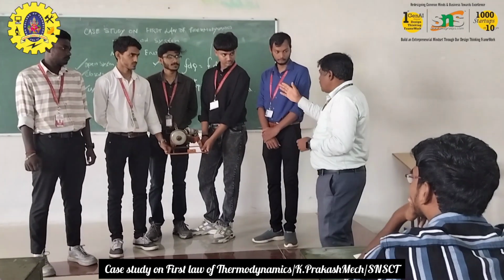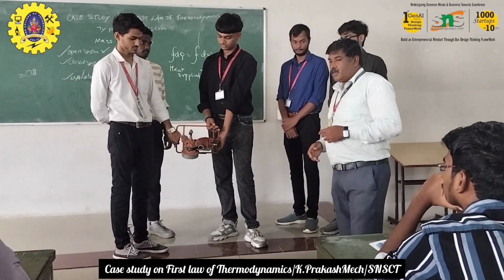DT Based Case Study on First law of Thermodynamics | Engineering Thermodynamics | SNS Institutions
A case study on the First Law of Thermodynamics could focus on a heat engine, demonstrating how it converts heat energy into mechanical work, with the energy conserved and transferred through the system. Other applicable case studies include biological processes like photosynthesis where light energy becomes chemical energy, or everyday appliances like refrigerators which use mechanical energy to move heat from one area to another, all illustrating the principle that energy is neither created nor destroyed, only transformed